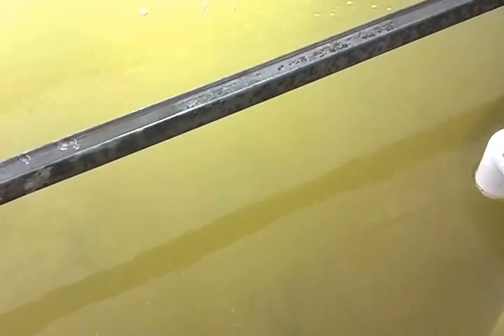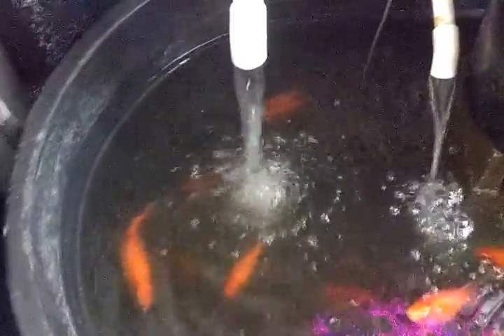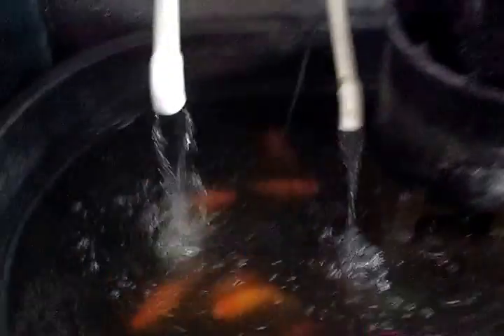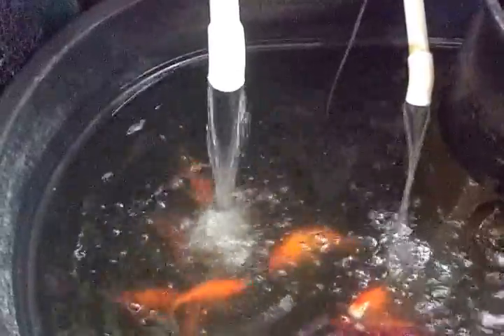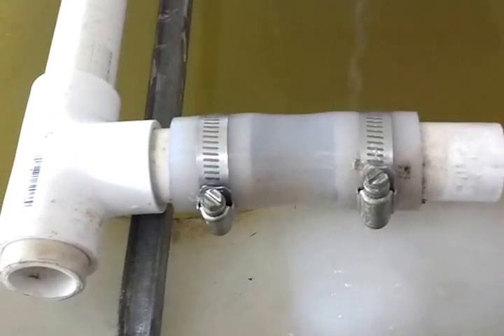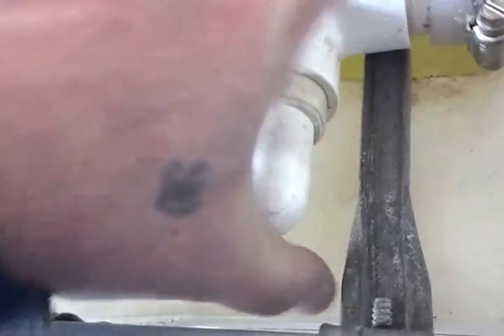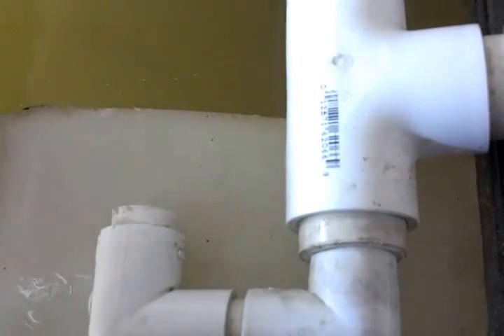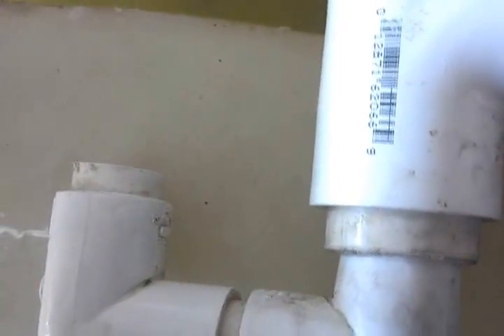Aquaponics Plumbing .:. Combination SLO & Skimmer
How to make a combination Solids Lifting Overflow and Surface Skimmer. This is what a person comes up with after battling bell siphons that never completely break their suction.